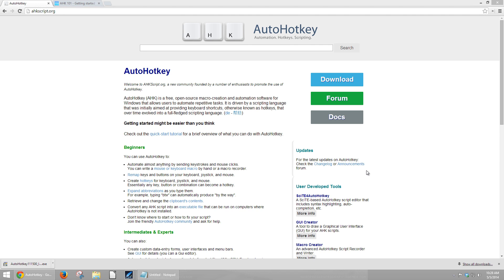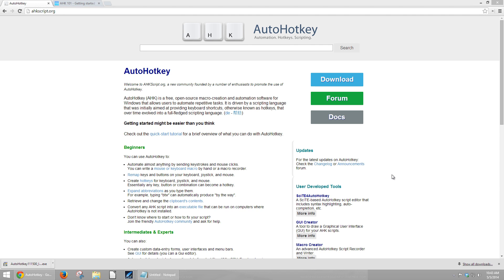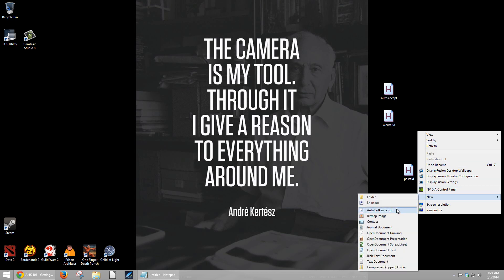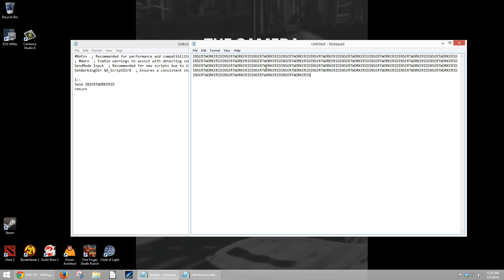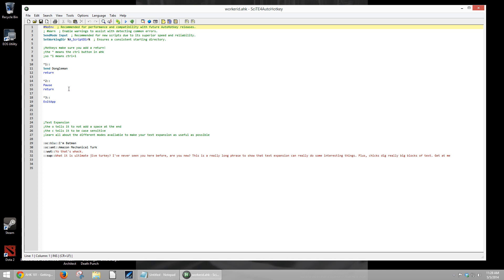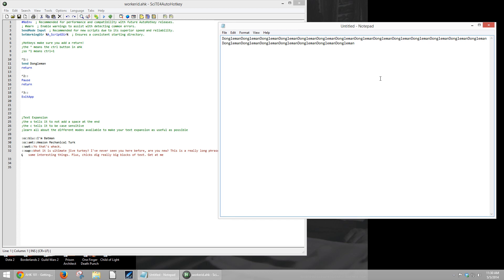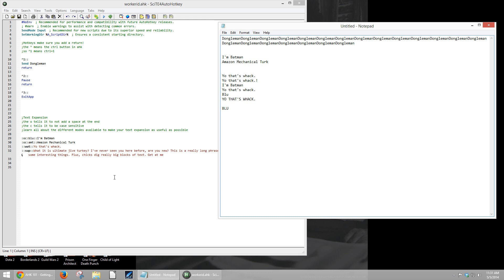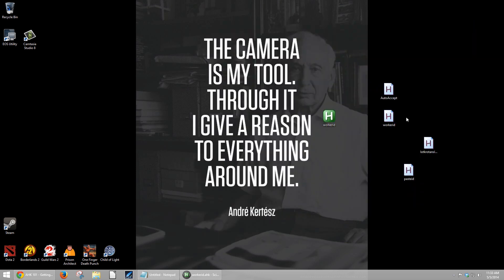AHK for Turking 100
This video is a very basic 100 level tutorial to help turkers familiarize themselves with autohotkey as a tool.